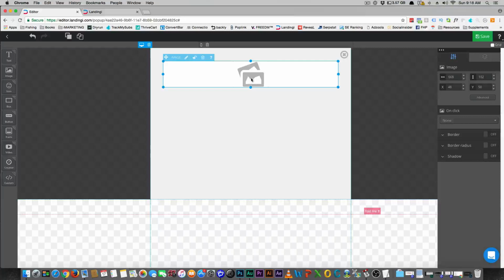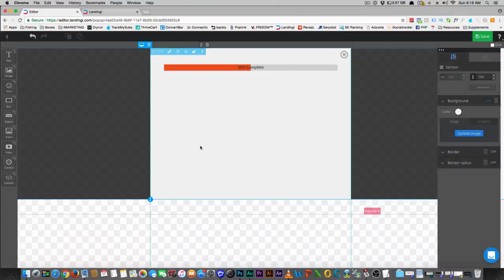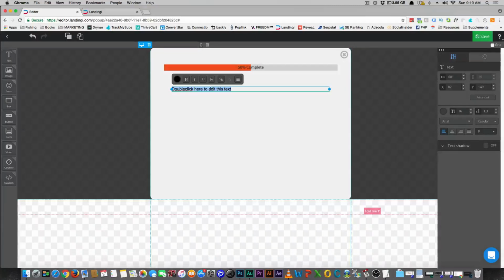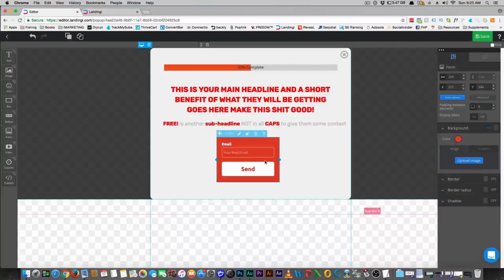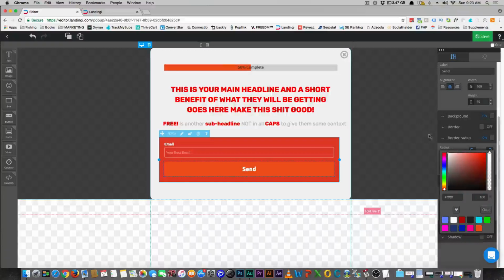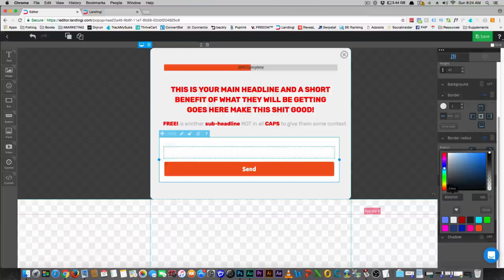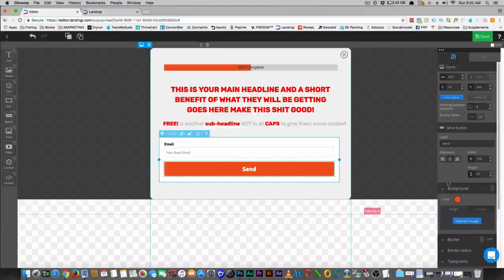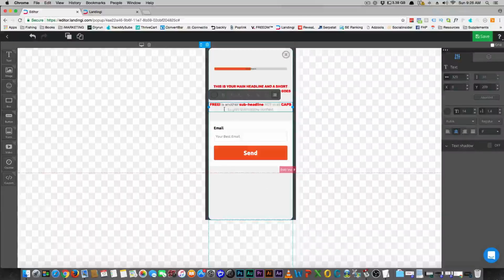How To Make A Pop Up Using Landingi Page builder Clickfunnels Alternative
In this video I show you How To Make A Pop Up Using Landingi Page builder

Its not hards to make pop-ups, you just need to have a look at some pop[up designs and then its easy to make POPUPS in Landingi Page builder ...

Once I show you How To Make POPUPS  in Landingi youll see just how much better it is than clickfunnels ... and its CHEAPER too! making Landingi a Perfect Alternative to clickfunnels

And questions on How To Make POPUPS  in Landingi shoot me a question in the comments